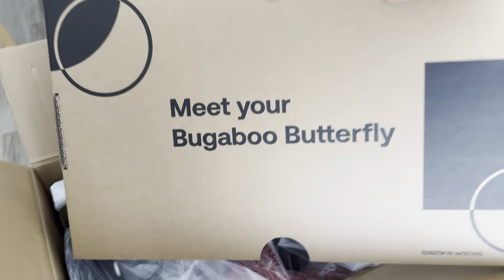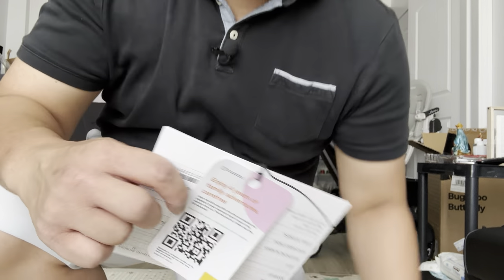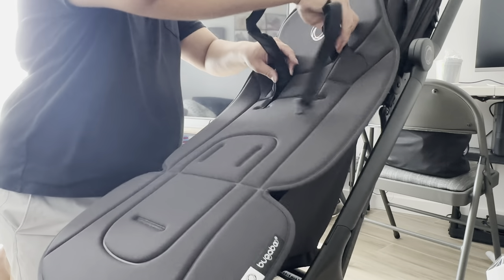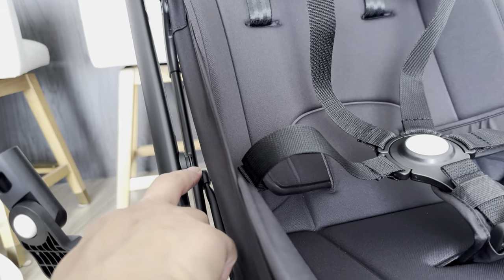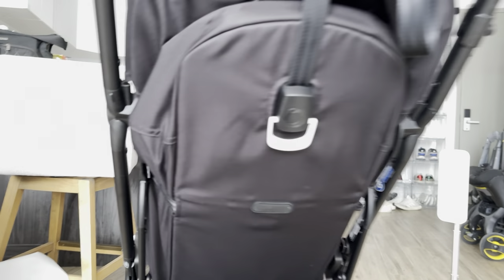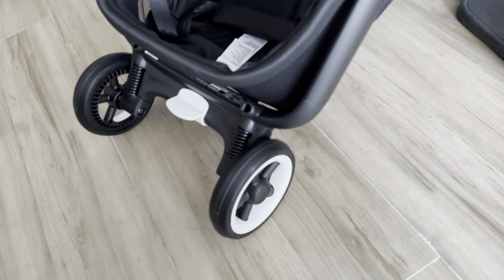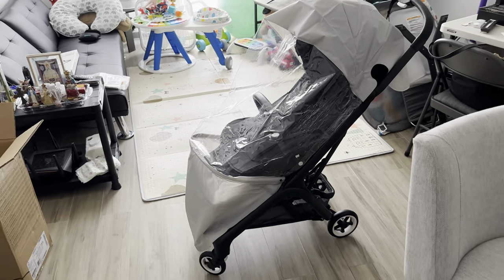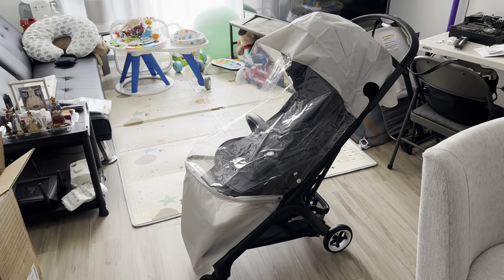Bugaboo Butterfly Best Stroller of 2023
Bugaboo Butterfly Unboxing, Review & Setup: The Best Travel Stroller of 2023

Welcome to our Bugaboo Butterfly Unboxing, Review, and Setup video! In this exciting episode, we dive into the world of the Bugaboo Butterfly travel stroller, the frontrunner for the title of "Best Travel Stroller of 2023." Join us as we unbox this sleek and innovative stroller, provide an in-depth review of its features, and guide you through the seamless setup process. Discover why the Bugaboo Butterfly is capturing the hearts of parents everywhere with its exceptional design, functionality, and convenience for families on the go. Don't miss out on this comprehensive look at the stroller that's changing the game for travel-savvy parents.